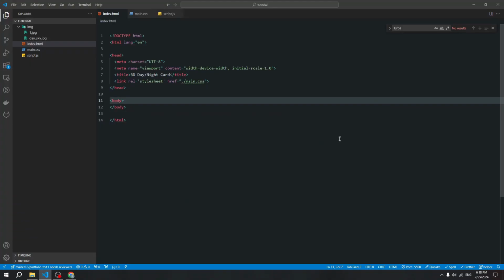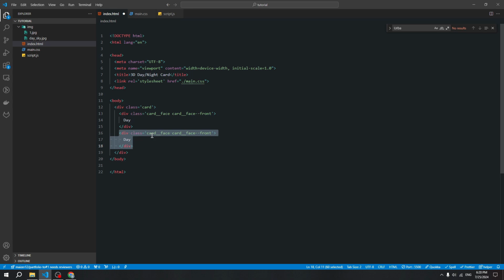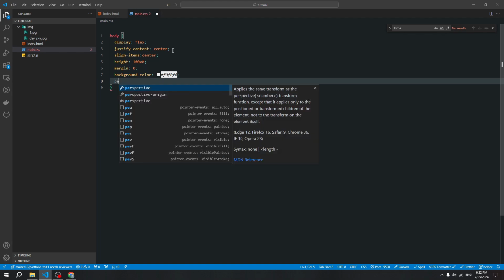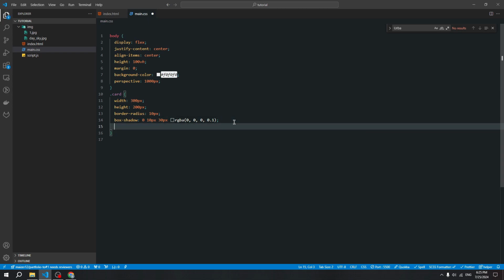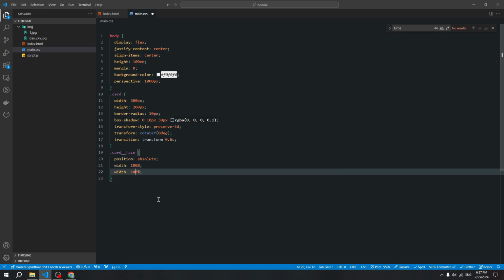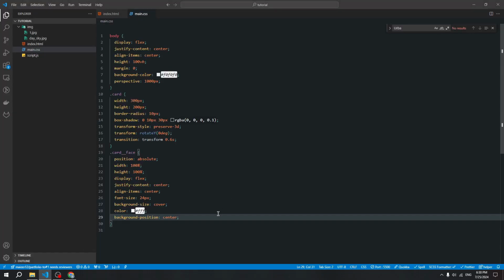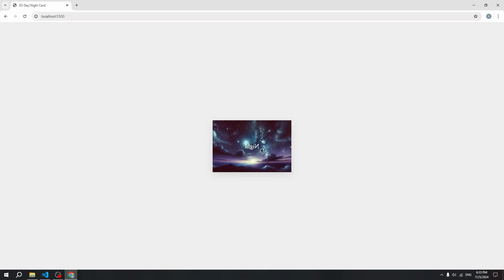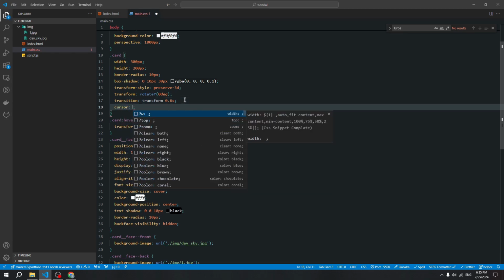How to Create a 3D Day/Night Card with HTML and CSS - Beginner Tutorial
In this tutorial, I will show you how to create an amazing 3D card effect using just HTML and CSS. This video is perfect for beginners, and such animations are sometimes used in real projects. It's simple but very attractive. Follow along to learn how to create a card that flips between day and night images.

📁 Download the source code: [link to your code repository]

📅 Chapters:
00:00 Introduction
00:45 Setting Up the Project
02:00 Styling the Card
05:30 Adding Images
07:00 Adding 3D Effect
09:00 Conclusion

🔗 Useful Links:
- CSS Tricks for 3D Transformations: [link]
- Free Images for Your Projects: [link]